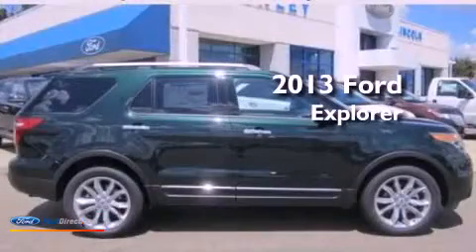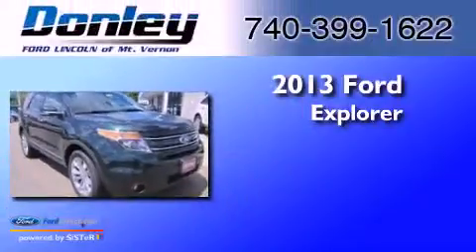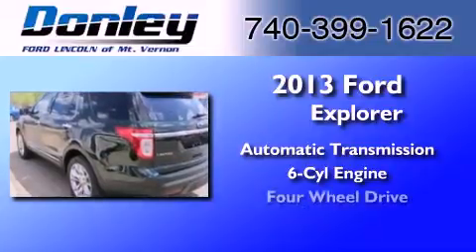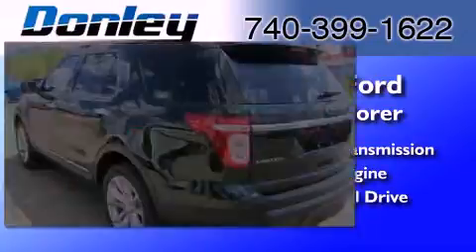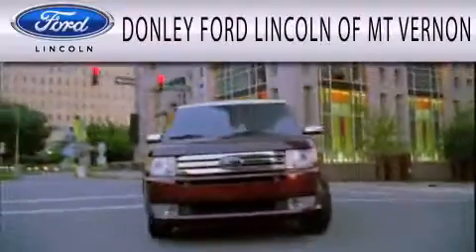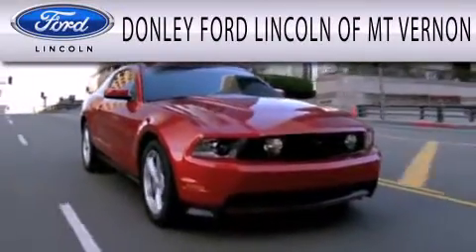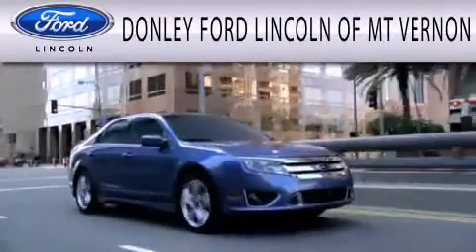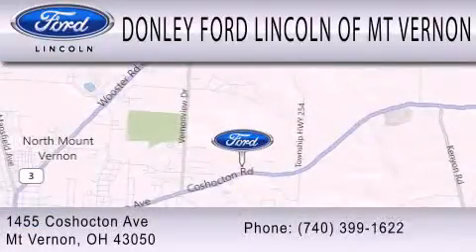2013 FORD EXPLORER Mt. Vernon OH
Year : 2013
 Make : FORD
 Model : EXPLORER
 Engine : 3.5L V6 24V MPFI DOHC FLEXIBLE FUEL
 Trans . : 6-SPEED AUTOMATIC
 Exterior : GREEN GEM METALLIC
 Miles : 58
 Interior : CHARCOAL BLACK
 Stock : M13015